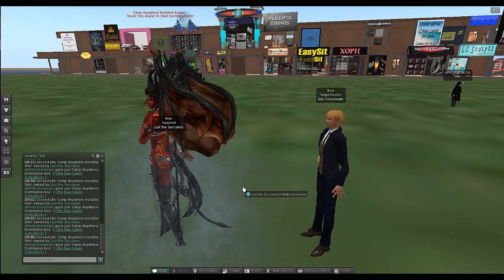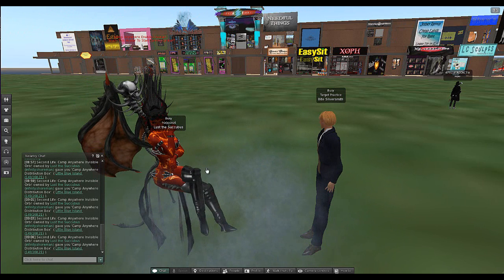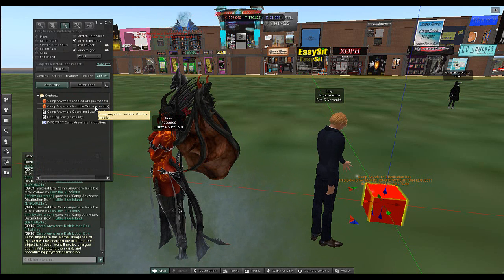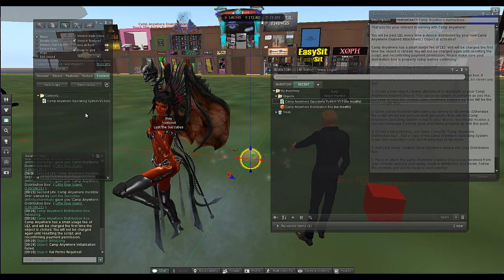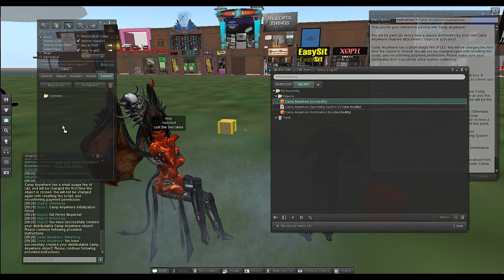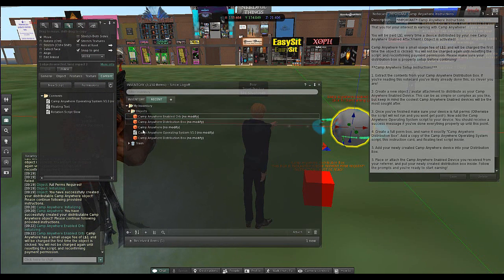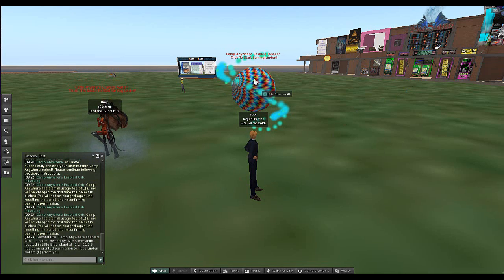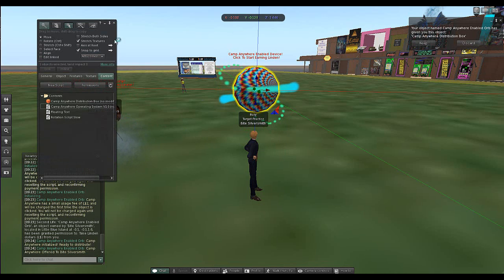Earn Easy Second Life Money With Camp Anywhere Referral System!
Looking for a way to earn easy linden? Don't want to be stuck in a camping chair all day just to get ripped off? This system is for you, start earning Second Life money today! If you don't already have a copy, you can obtain one from the following link. Happy Earnings!